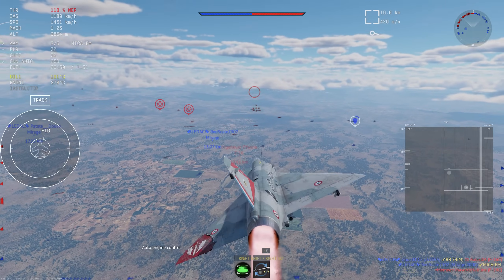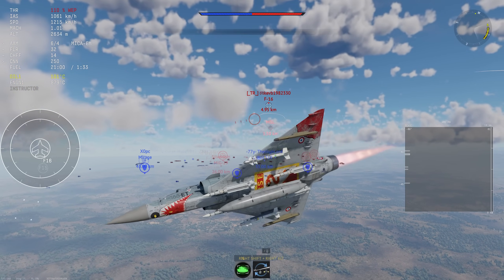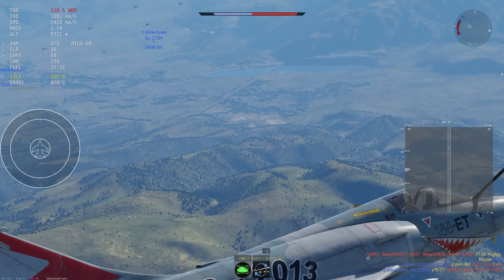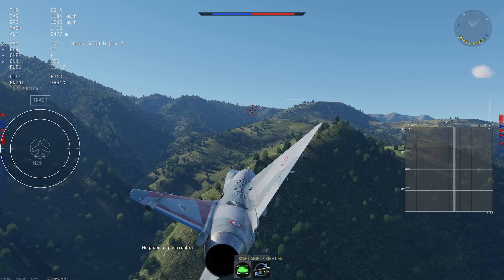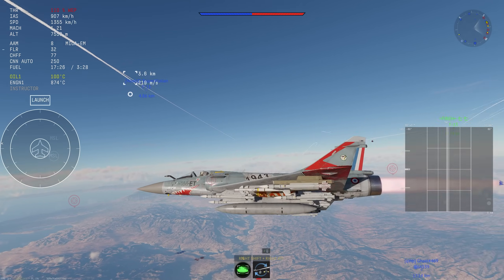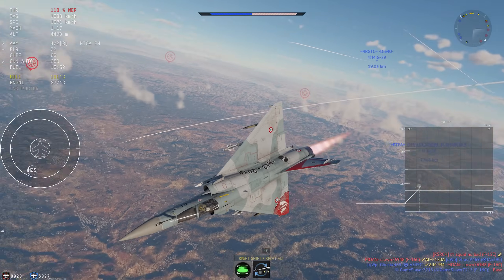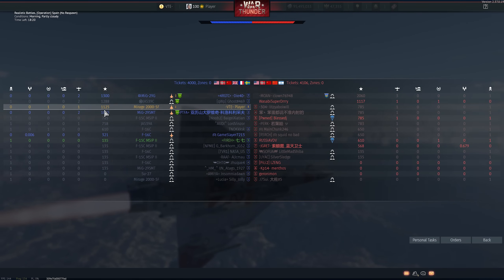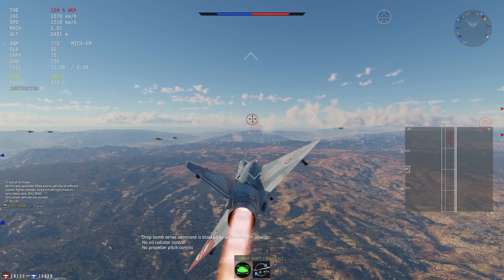The Completely Reworked Mirage 2000-5F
Fuel: Full tank
Ammo: Air Targets
Load out: 2x Magic 2 - 6x MICA
Countermeasures 50/50
Convergence: 600 meters
Vertical Targeting: No
Crew: maxed (lvl 75) + expert